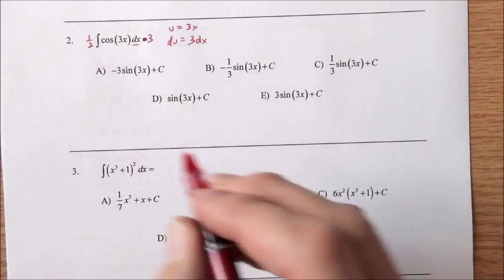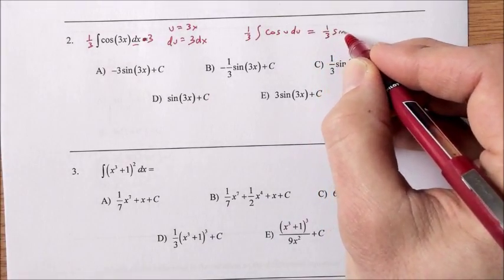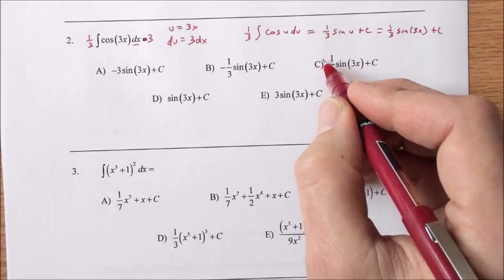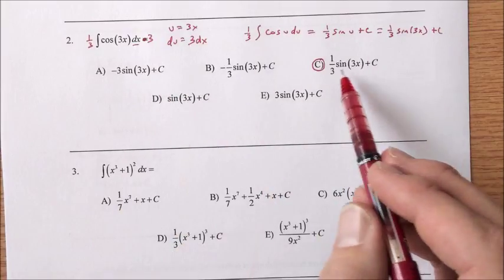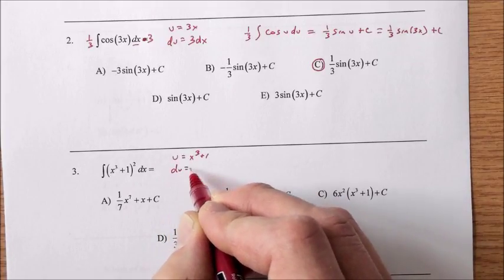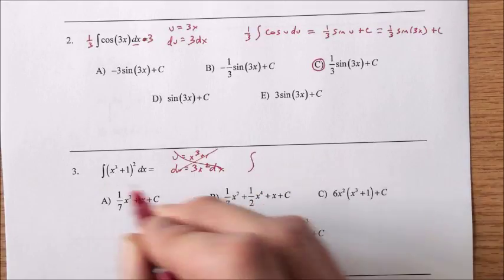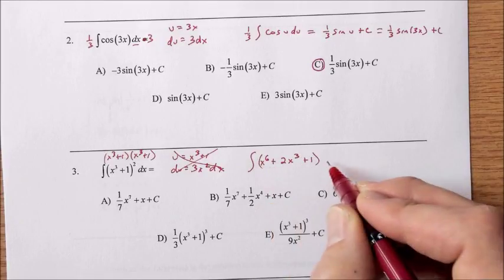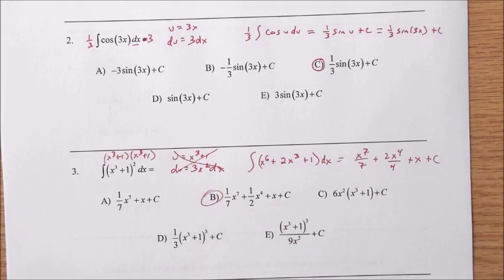Antiderivative Quiz Study Guide #1